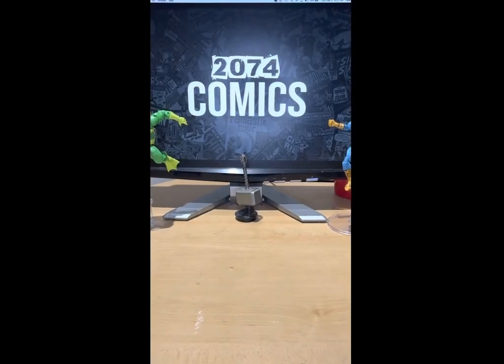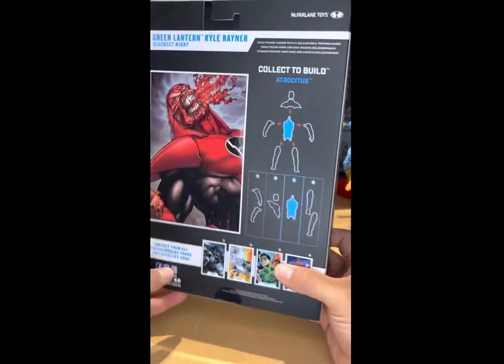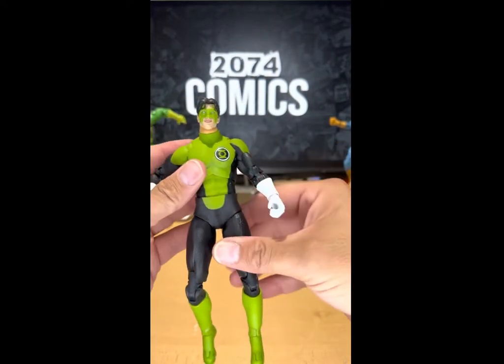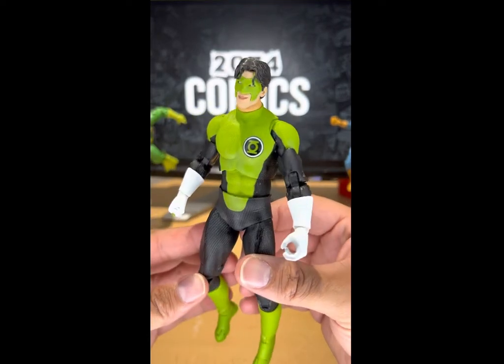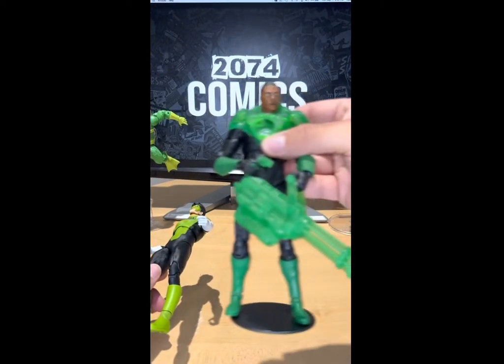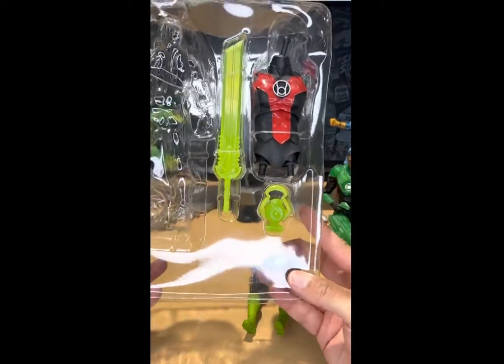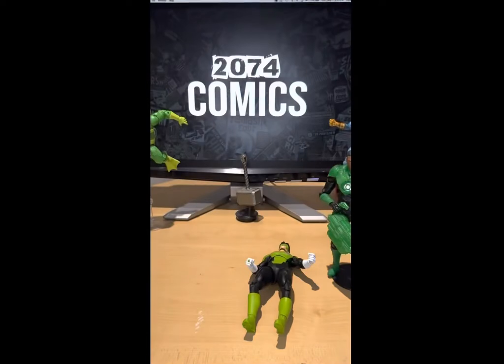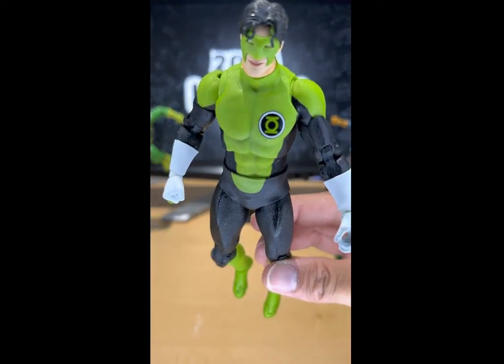McFarlane DC Multiverse Green Lantern (Kyle Rayner)Blackest Night Figure Review